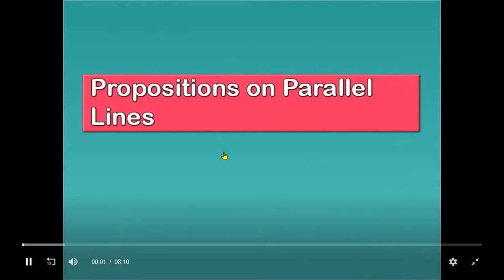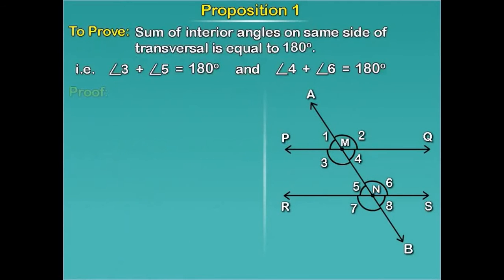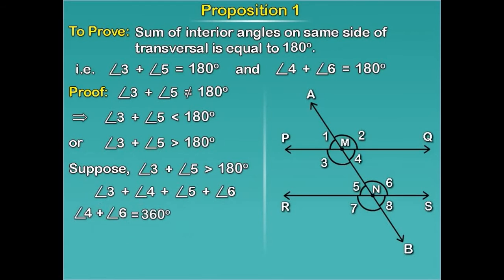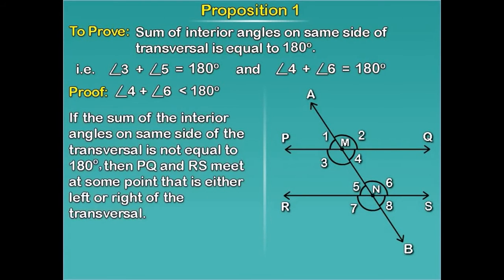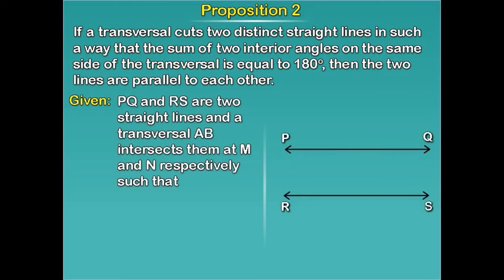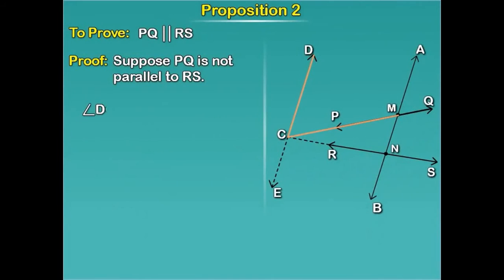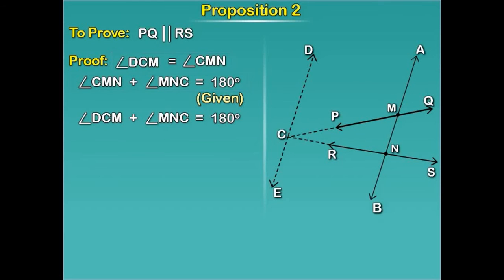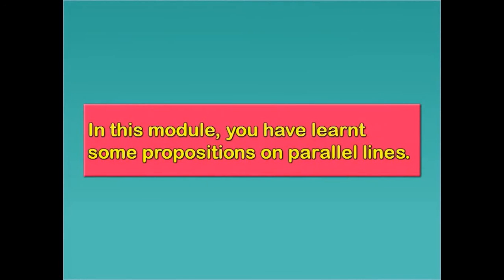👿Propositions on parallel lines#MATHS CLASS -9tH#(CBSE)Ch-5# INTRODUCTION TO EUCLID'S GEOMETRY👿